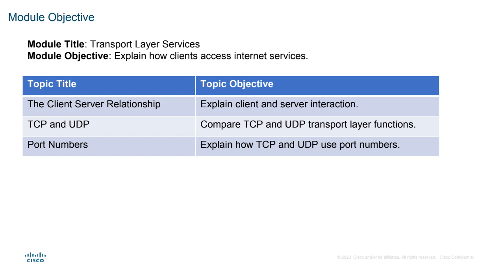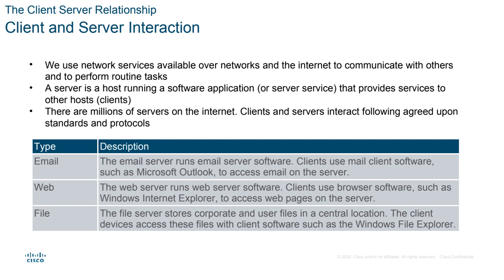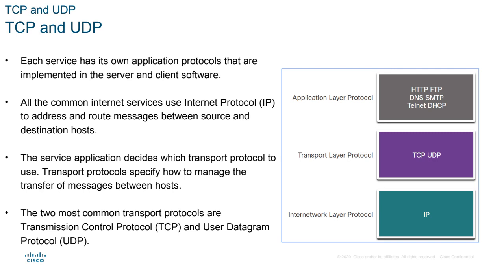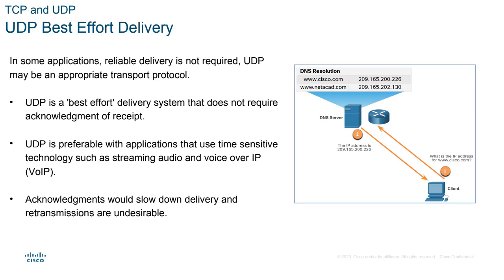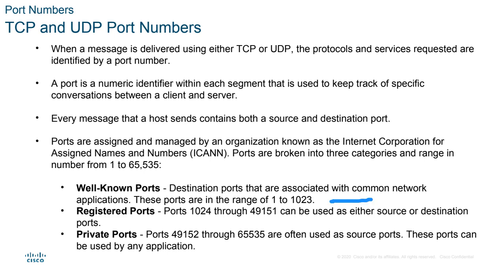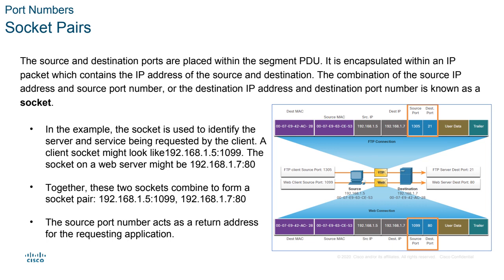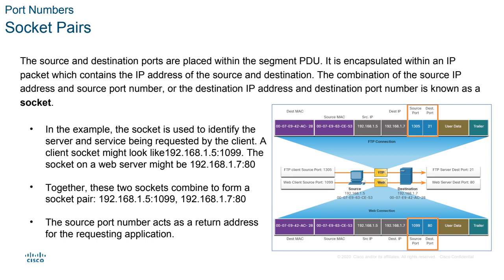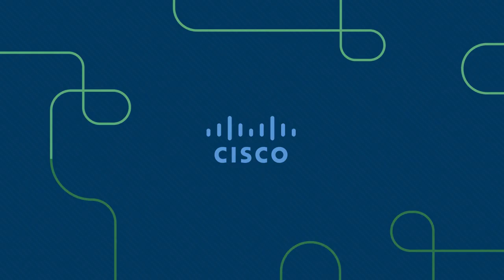cis1103 Tutorial on Week 10 11 Transport Layer